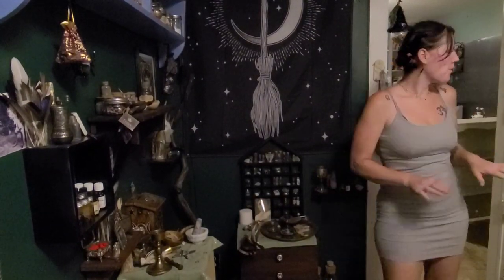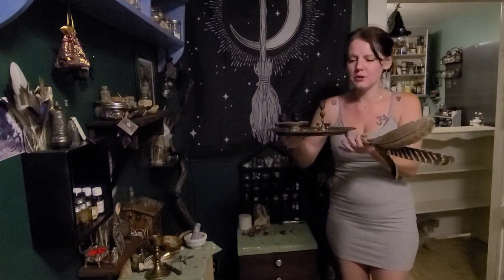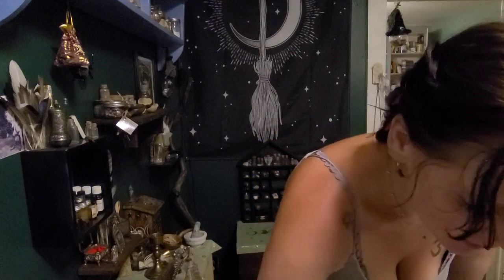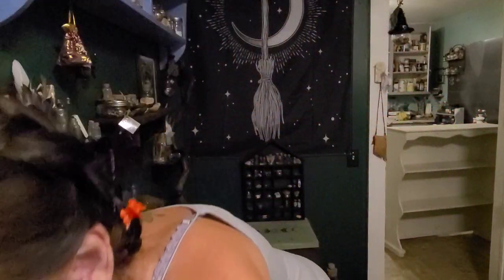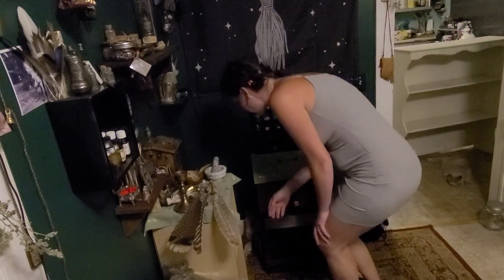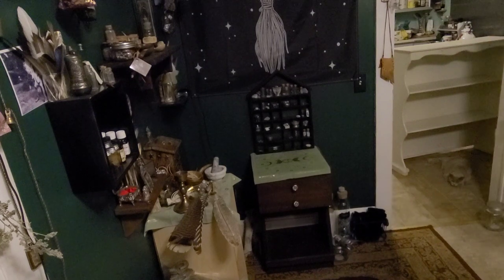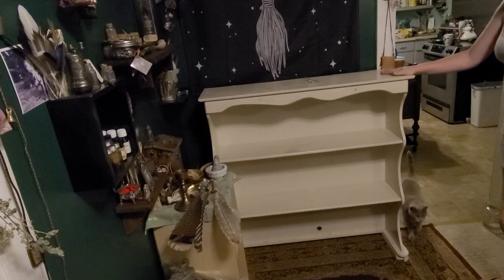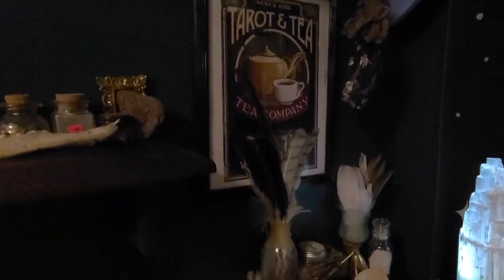LETS CHANGE MY ALTER SPACE! WITCHES APOTHECARY